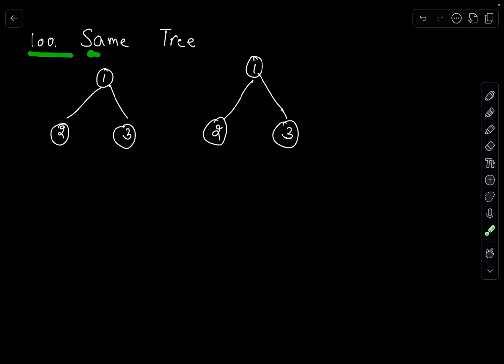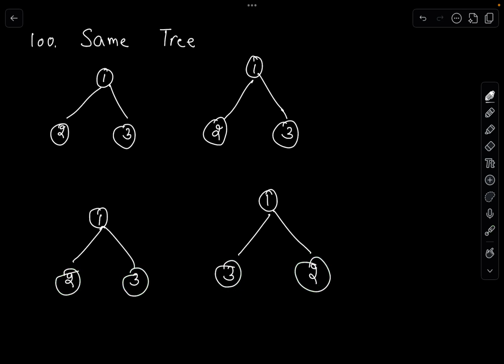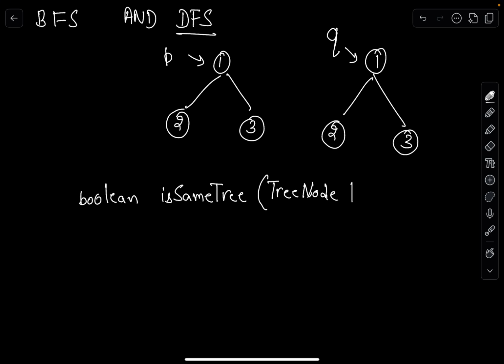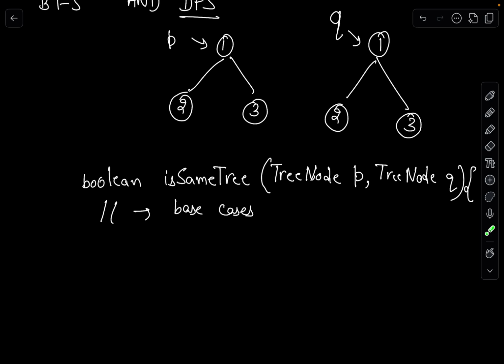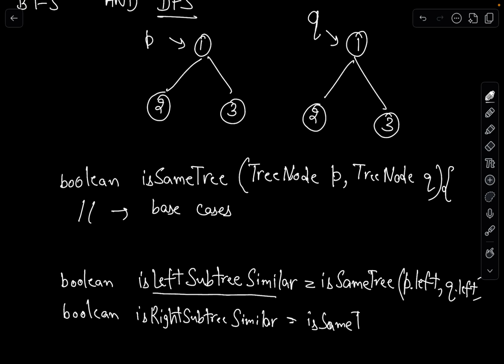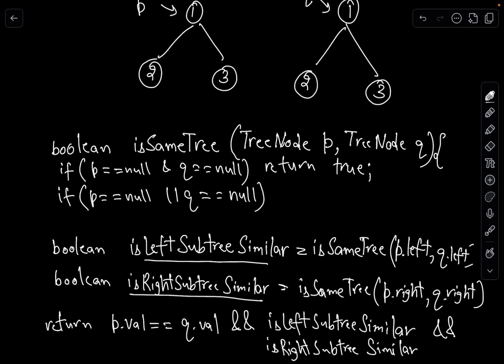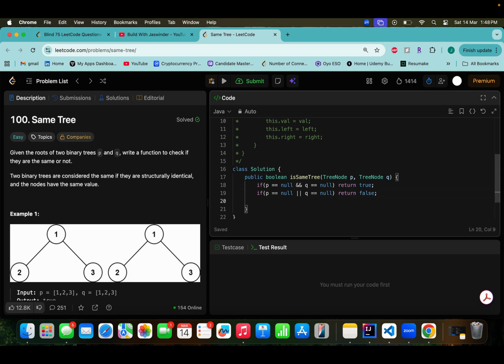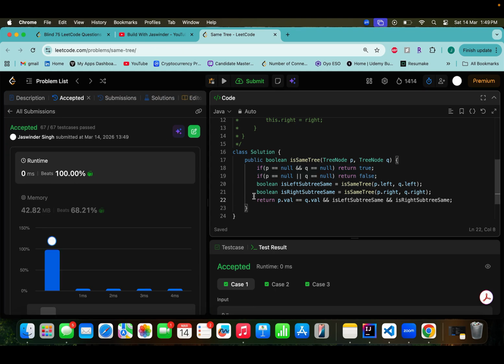100. Same tree | Leetcode Blind 75 | Java